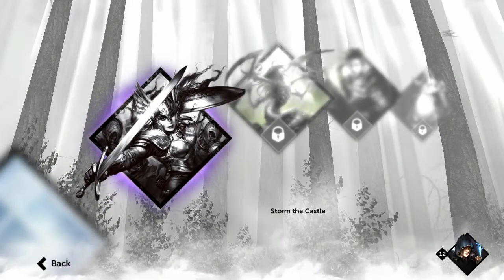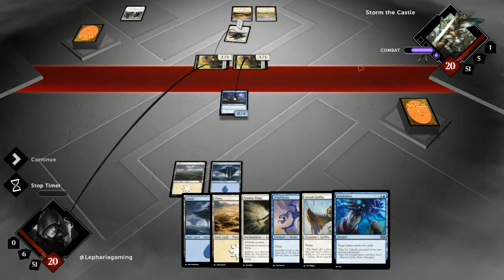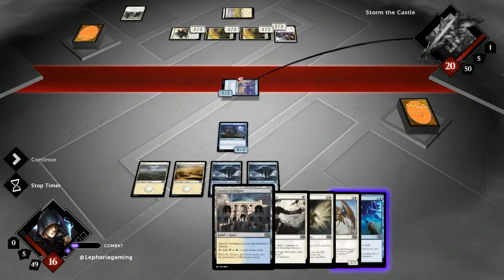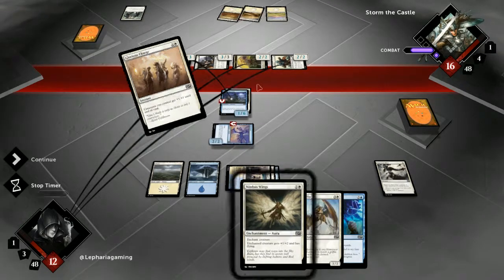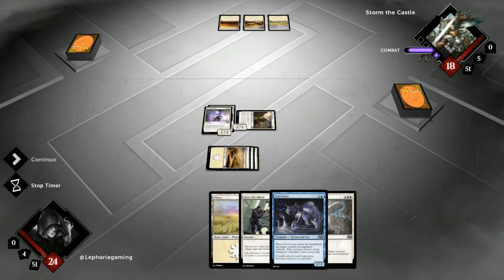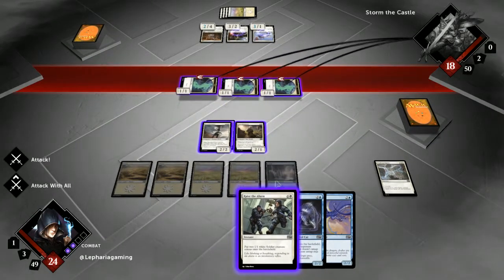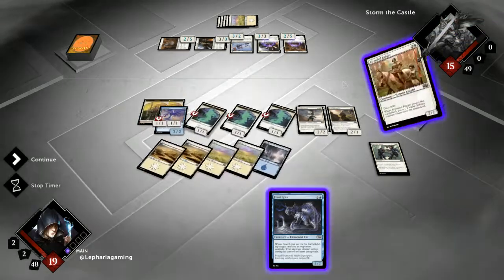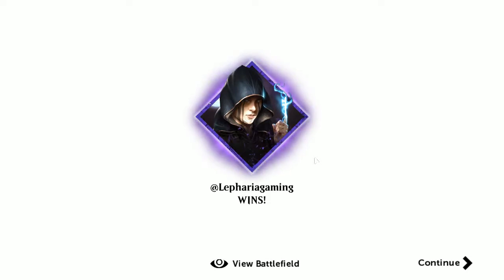Magic 2015 Campaign P14 - STORM THE CASTLE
Lepharia continues with the single player campaign of MTG Duels 2013, this time on the plane of Shandalar.